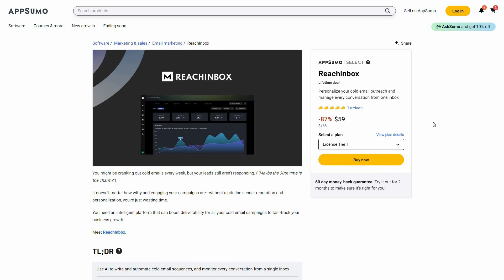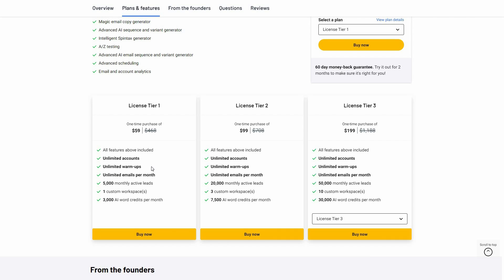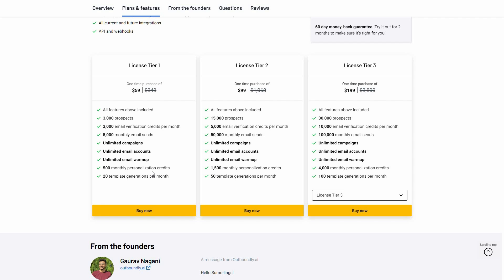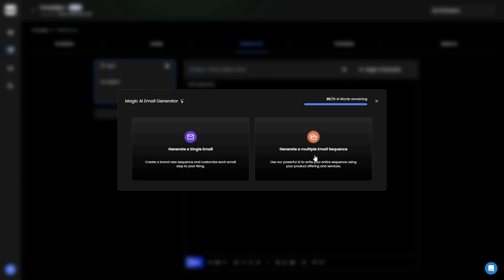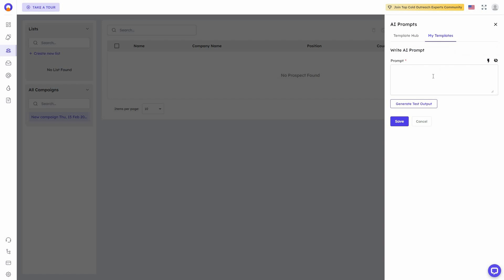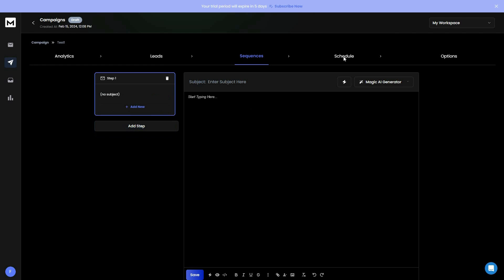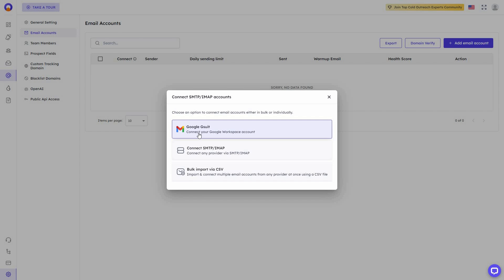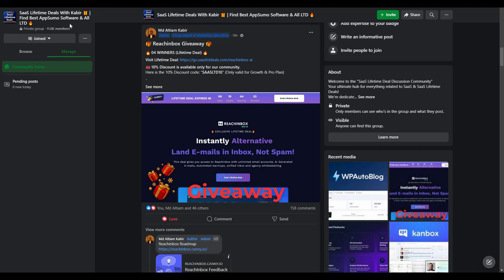ReachInbox vs Outboundly.ai: In-Depth Comparison for Cold Email Automation in 2024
ReachInbox vs Outboundly In-Depth Comparison

Looking to boost your cold email outreach? ReachInbox and Outboundly are two powerful platforms designed to increase responses. In this video, we compare the core features of ReachInbox and Outboundly head-to-head so you can decide which solution best fits your needs. See how each platform handles deliverability, automation, segmentation, inbox syncing, white labeling options and more.

🚀 RocketHub Best Lifetime Deals
🦖 SaasZilla Best Lifetime Deals
Use Fiverr To Find Related Freelancers.

Timestamp

0:00 Intro
0:51 Key Differences (Tier 1)
4:58 Comparison of AI Features
7:53 ReachInbox Quick Review
9:51 Outboundly.ai Quick Review
11:48 Summary
12:41 How to Get 10% Off on AppSumo (For New Users)